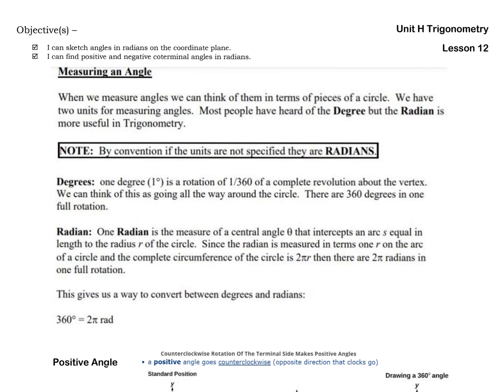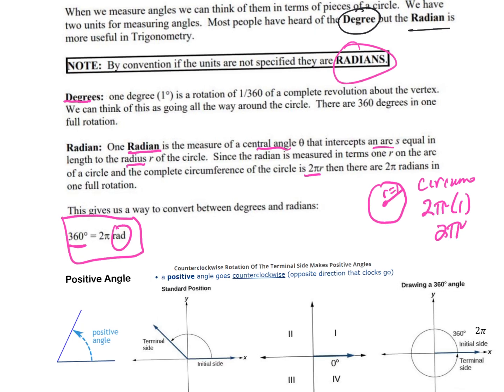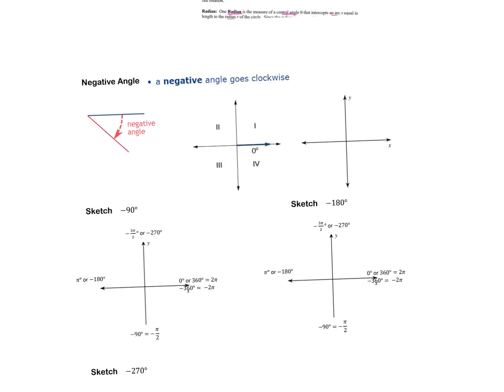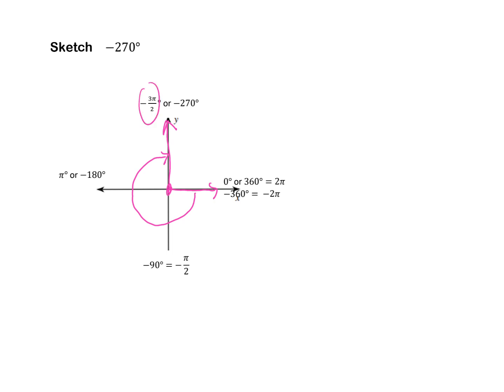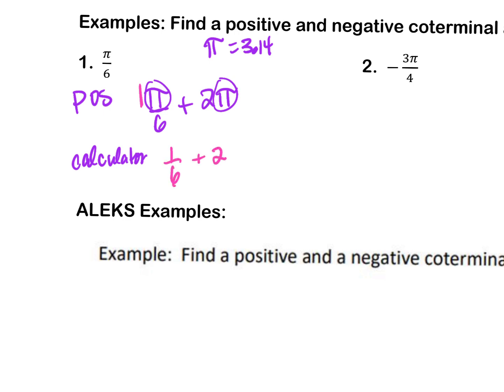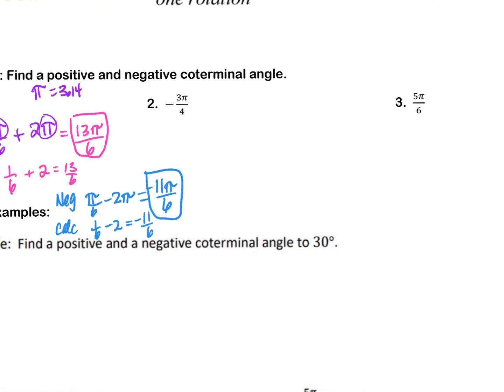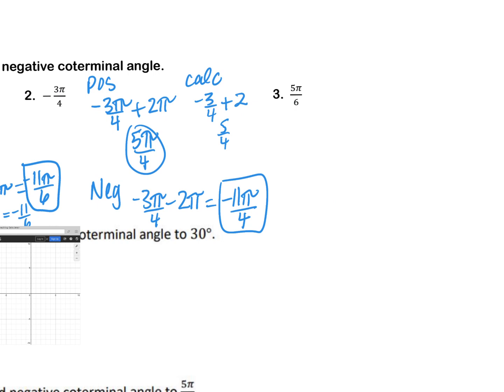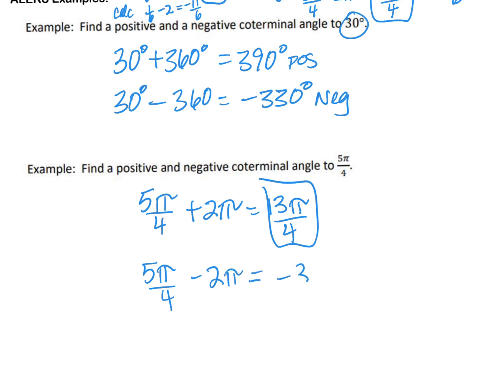Sketching Angles in Radians on the Coordinate Plane